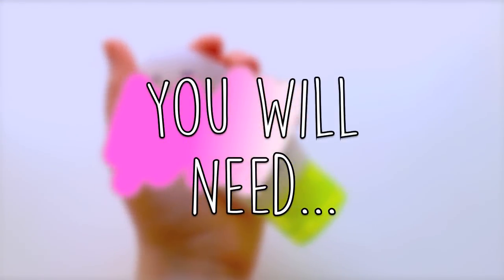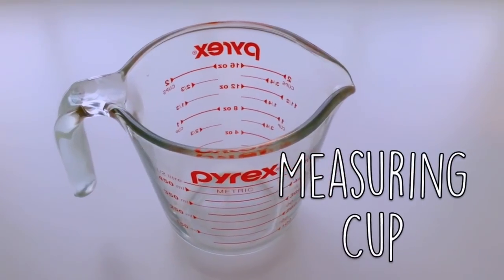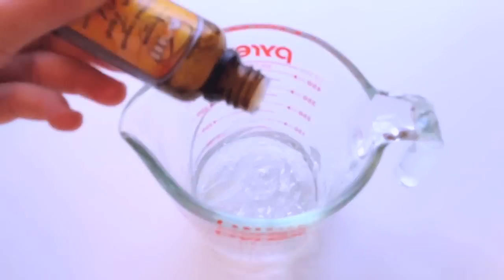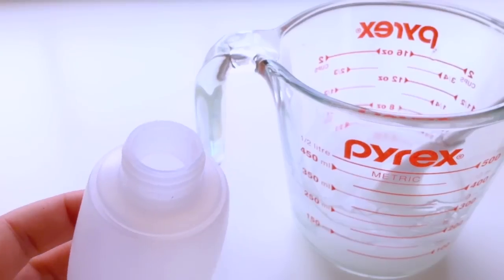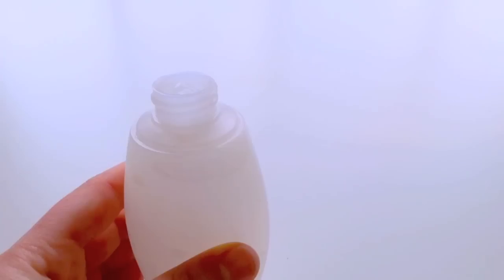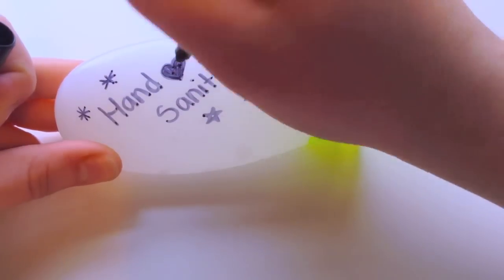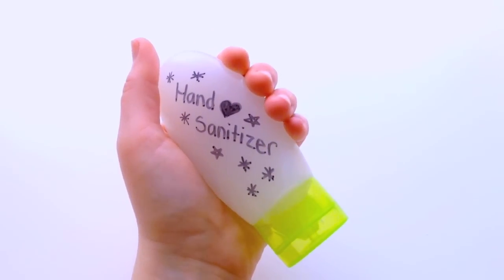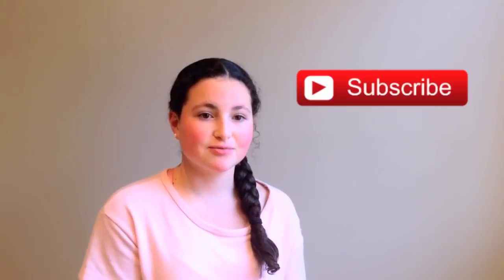DIY HAND SANITIZER | MAKE YOUR OWN GERM KILLER!!!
**UPDATE: I have been getting a lot of feedback recently due to the Corona Virus outbreak and would like to address the alcohol percentages used. If you plan on making this hand sanitizer, please note that the Center for Disease Control and Prevention in the United States "recommends washing hands with soap and water whenever possible because handwashing reduces the amounts of all types of germs and chemicals on hands. But if soap and water are not available, using a hand sanitizer with at least 60% alcohol can help you avoid getting sick and spreading germs to others." ***

- 3/4 cup of isopropyl or rubbing alcohol (91% concentration or higher)
- 1/4 cup of aloe vera gel
- 10 drops of essential oil
- Container
- Measuring Cup

Green Screen Overlays By Gabrielle Marie